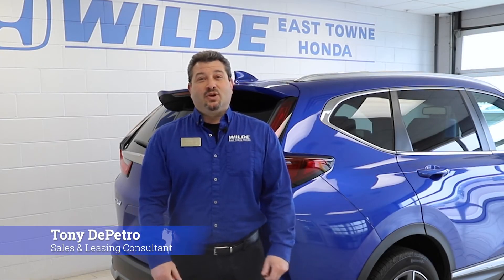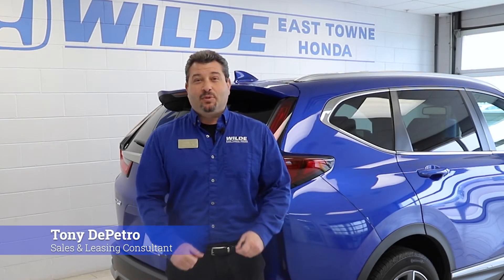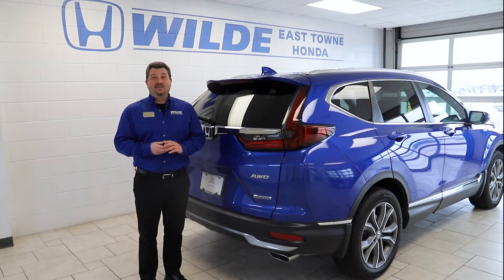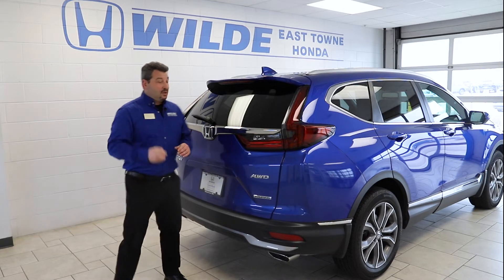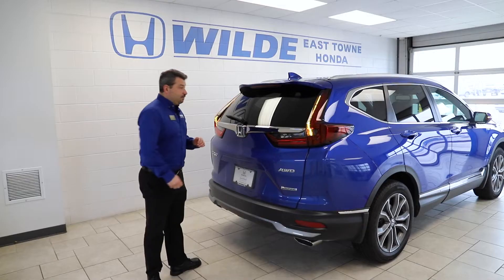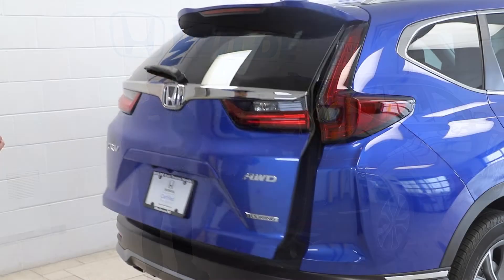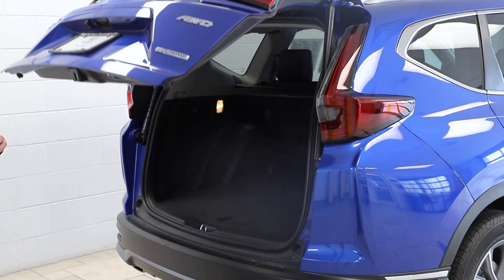How To Use: Hands-Free Power Tailgate On A Honda SUV Or Minivan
If you’ve got both arms full, this handy feature lets you open and close your Honda's tailgate with ease.

Always remember to have your vehicle's remote close at hand, or it won't work. Then all you need to do is simply make a kicking motion under the center rear of the vehicle, and your tailgate will open.  It's important to kick in the center, unless there is a hitch installed; which in that case you'll want to kick to the right of the hitch. Repeat the process to close the tailgate!

SCHEDULE SERVICE WITH WILDE EAST TOWNE HONDA!